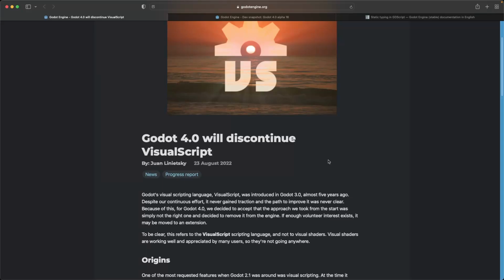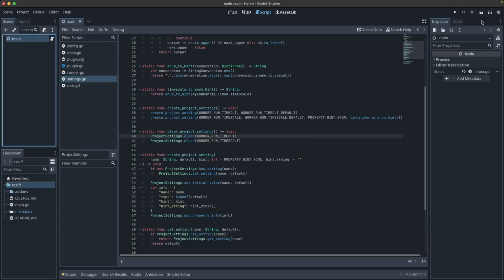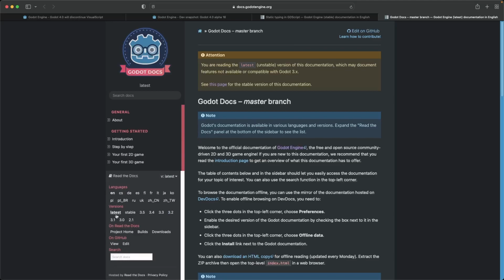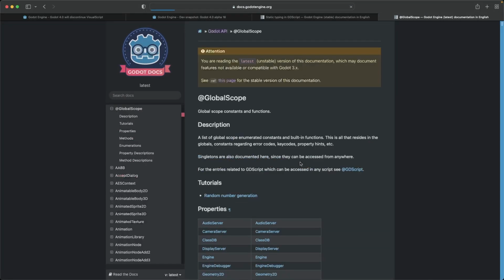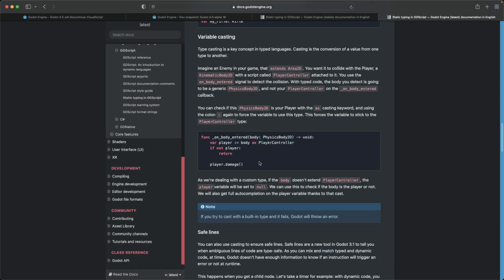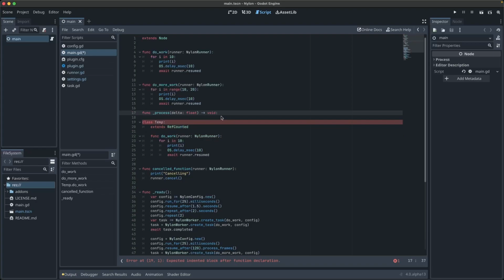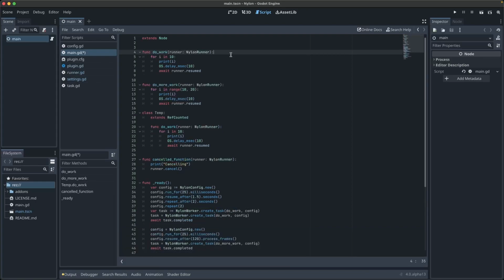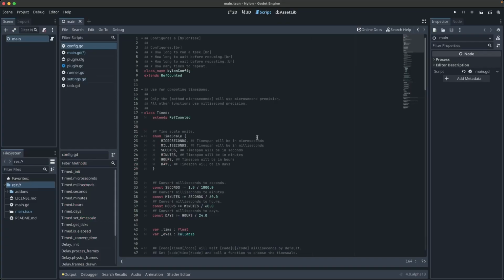5 Tips to Write Professional GDScript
With the recent announcement of the removal of Visual Script users are left with 2 primary programming languages: GDScript or C#. This video covers some principles I follow to keep my GDScript code at a professional level.

Chapters:
0:00 Intro
0:36 Tip 1: Exploring code and reading docs
3:20 Tip 2: Static Typing
4:44 Tip 3: Style
5:07 Tip 4: Warnings
5:58 Tip 5: Documentation
6:45 Outro